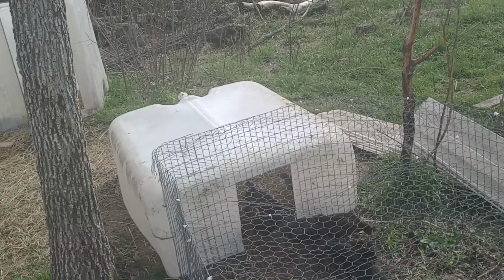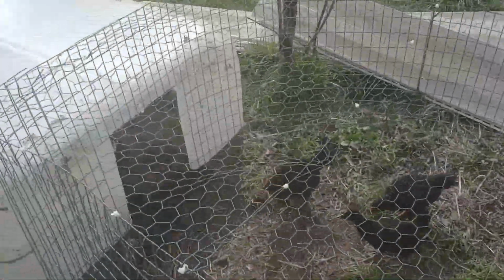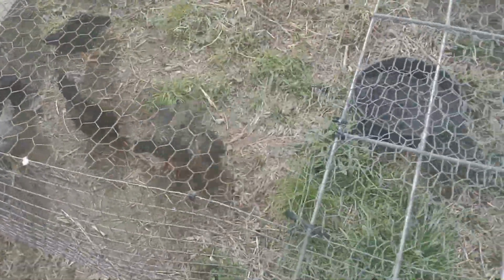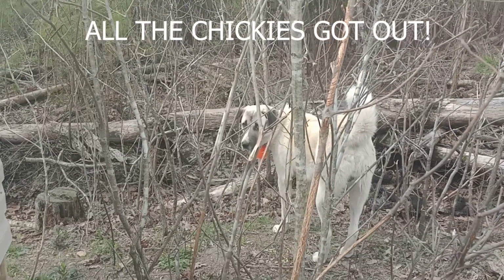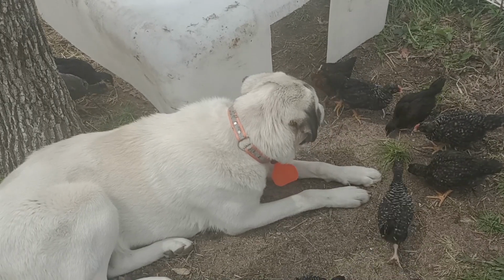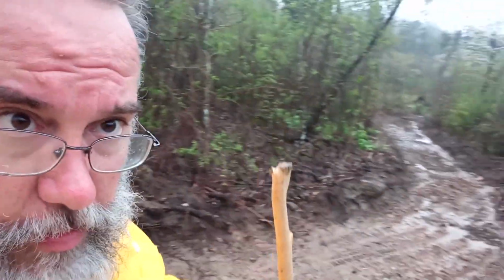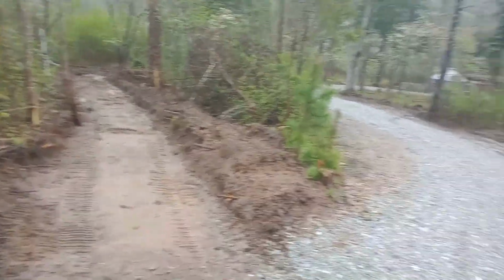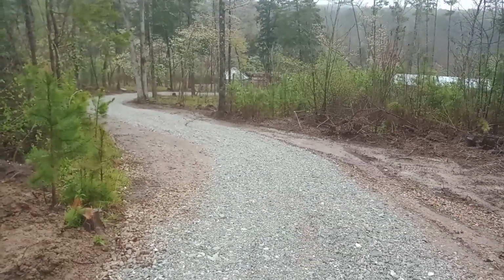Baby Chickens Get Aclimated to our Homestead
Baby Chickens get used to our homestead, first in a chicky playpen my wife built and then by free ranging.